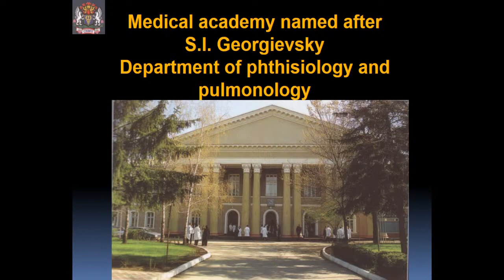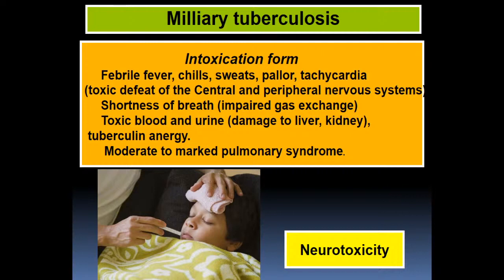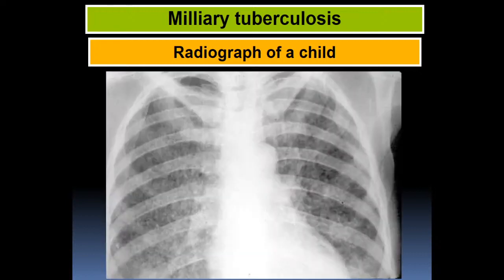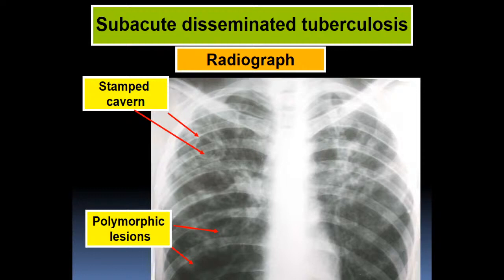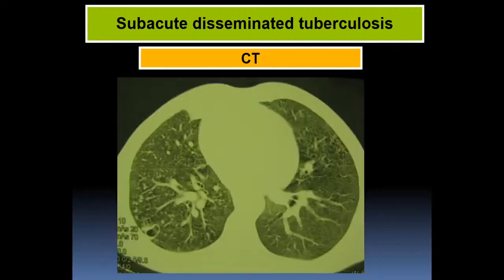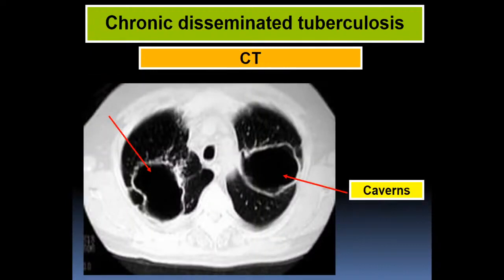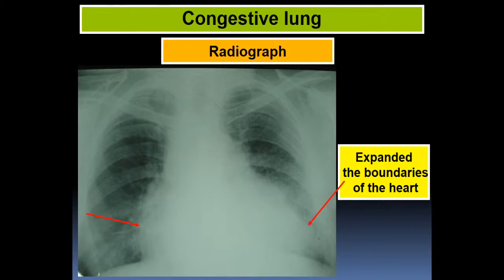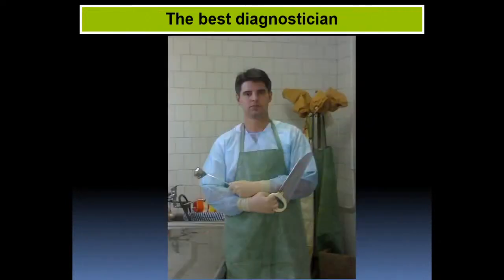9:50-11:20 Лекция 4